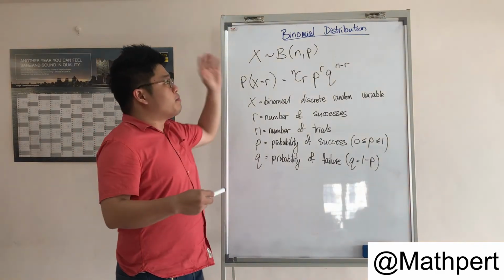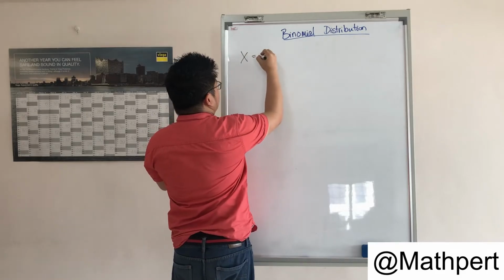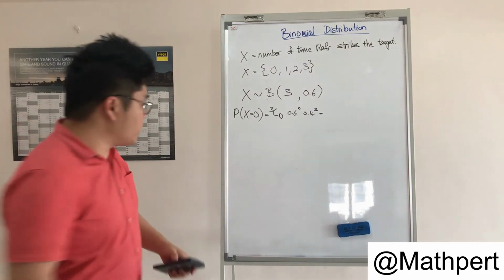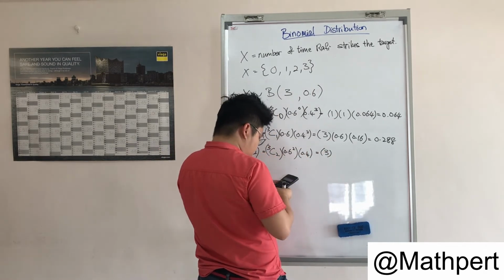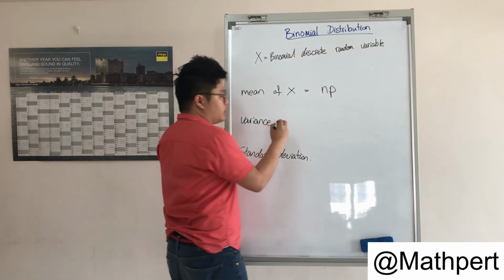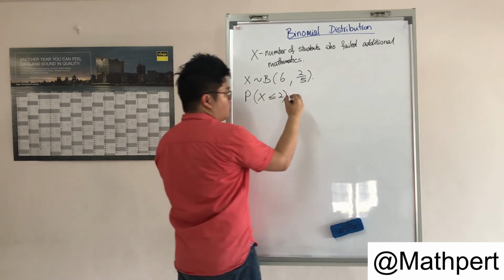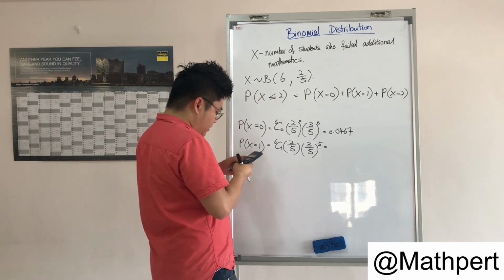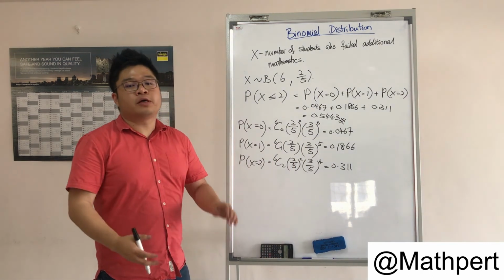Add Math | Probability Distributions (Binomial Distribution) | Form 5 | KBSM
SPM Form 5 Chapter 8 Probability Distributions - 8.1 Binomial Distribution (KBSM)